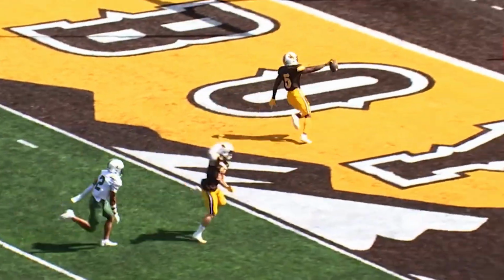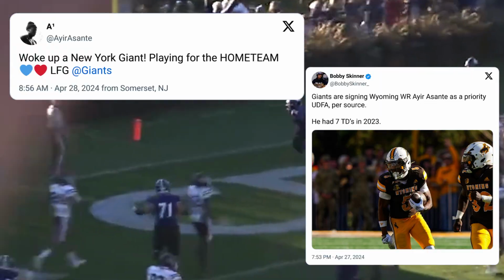NFL vs CFL | What’s the difference?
Hope you guys are ready for the next part of my journey in the CFL! So excited to get out there and get after it and immerse myself in the culture and meet so many people!

Chapters:
00:00 - Intro
00:49 - 1. Field Size
01:39 - 12 Players
03:04 - Only 3 Downs
03:40 - Pre-Snap Forward
05:27 - 20 Second Play Clock
07:20 - Additional Rules
07:49 - Outro